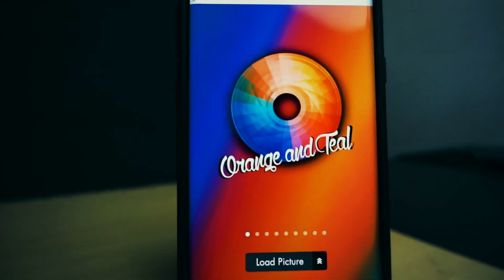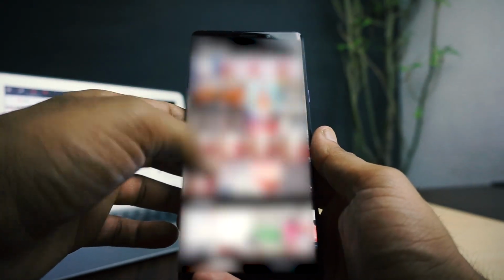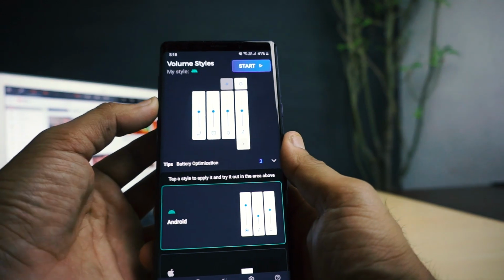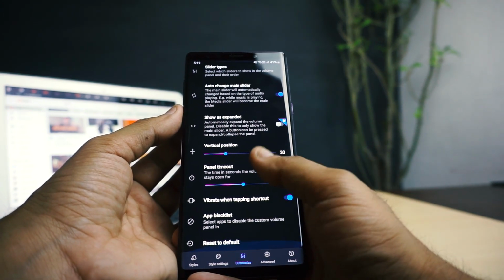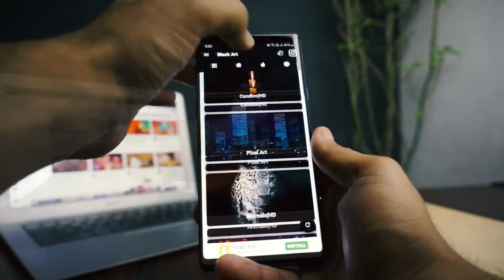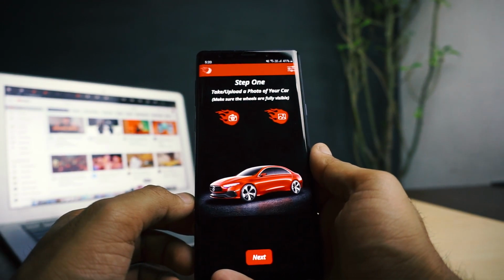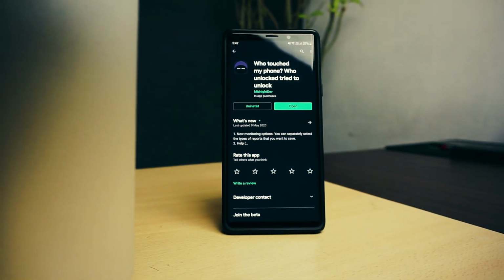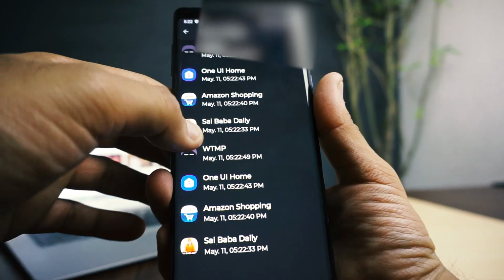Top Apps of the Month May | Best Android Apps you Must Try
In this video, i am going to show you the list of best Andriod apps of the month May.

5. Who Touched my Phone